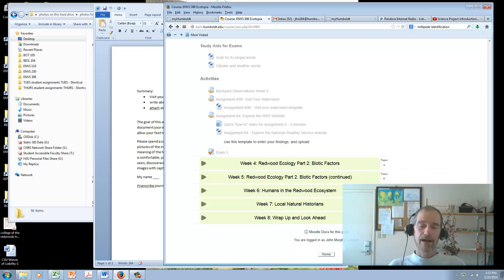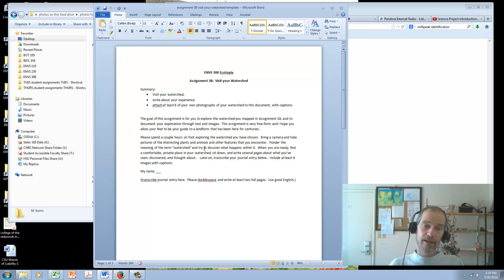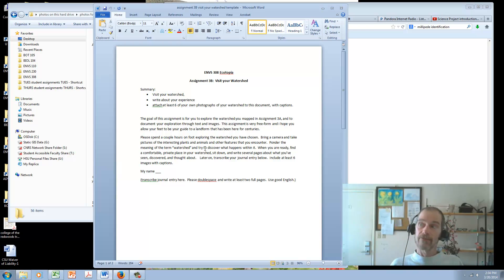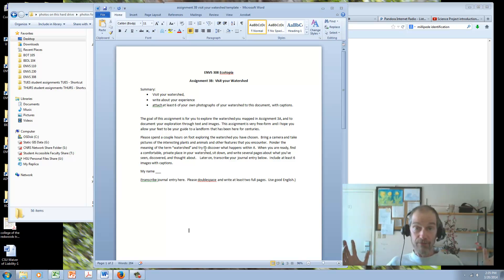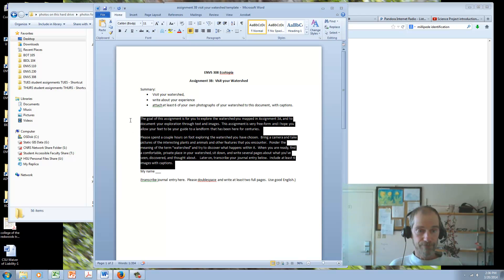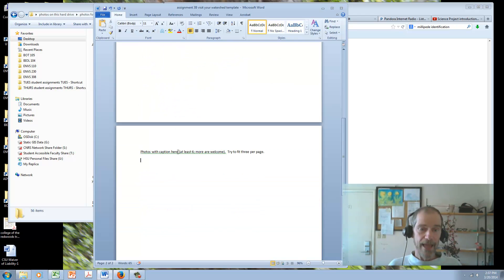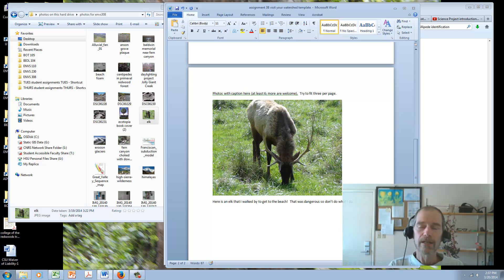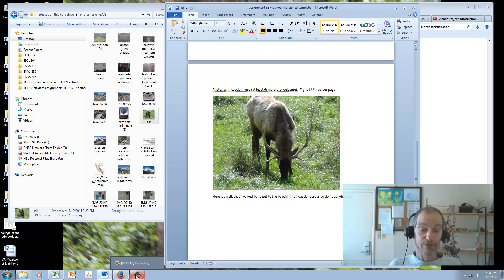Visit your Watershed video instructions